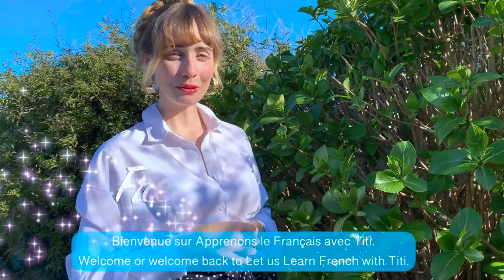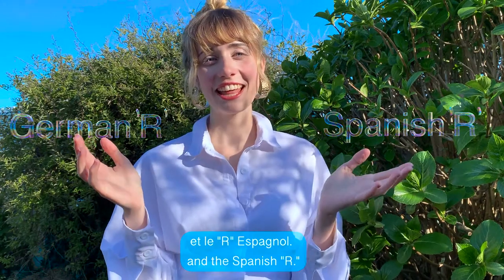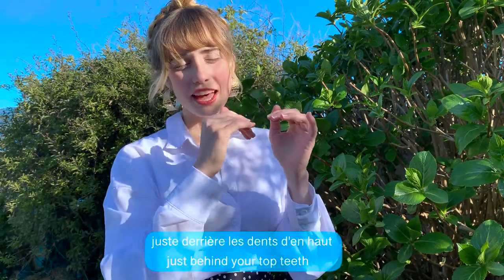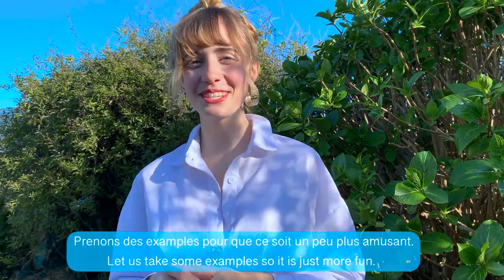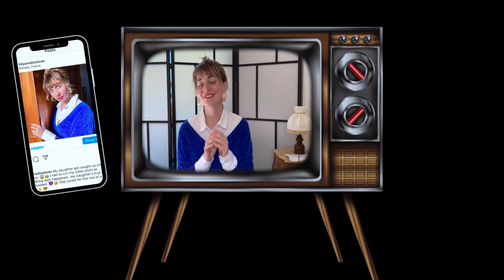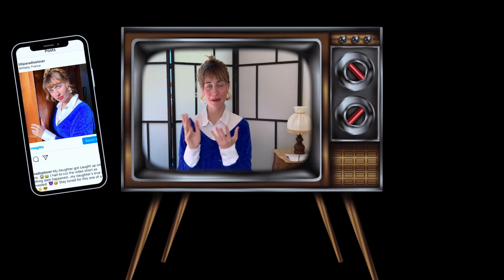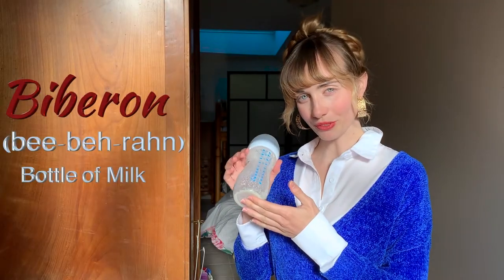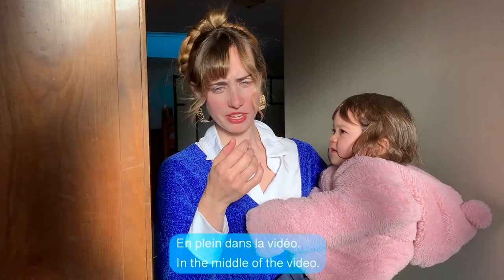HOW TO PRONOUNCE THE FRENCH "R" - Titi, the Native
💻💭You will be able to check out my articles on my NEW blog, airing on May 24th, 2020 & check them out.

Today, I will be teaching you how to pronounce The French "R."
👍 Push the Like Button if you loved the video.

~✨REACH OUT✨~

~✨FIND ME✨~

~✨OOTD OF INTRO✨~

Long Sleeve Button Down Mini Shirt Dress - White S ($18.91, was at $34.17)

Navy Spot Print Frill Hem Wrap Mini Skirt ($28)

~✨MUSIC✨~